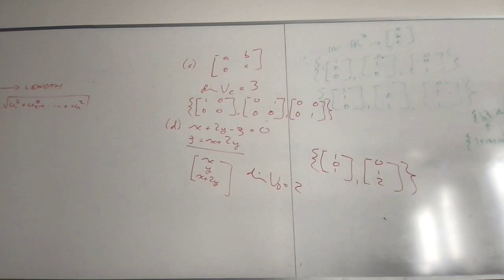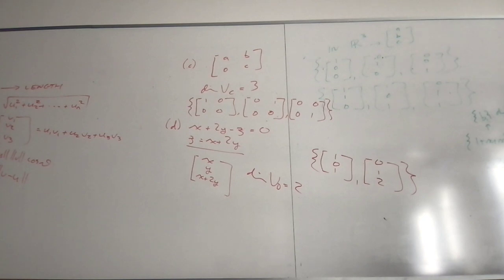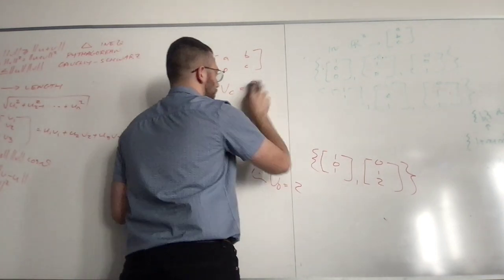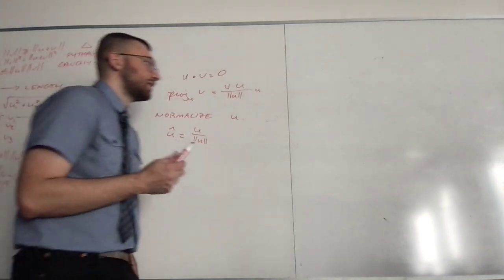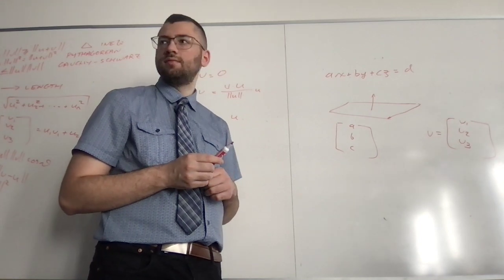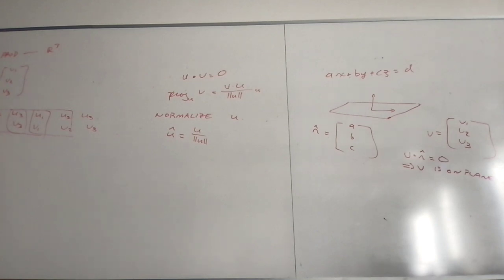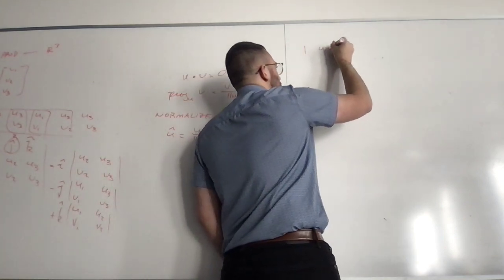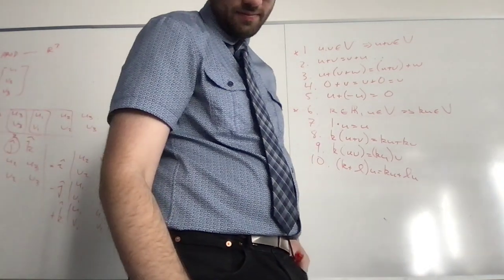Linear Algebra Pre-Midterm 2 Review